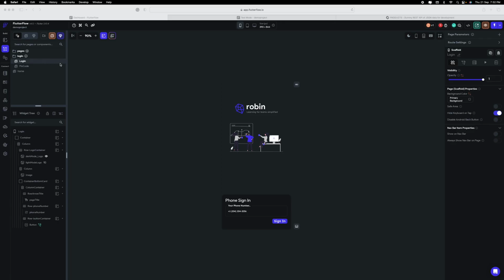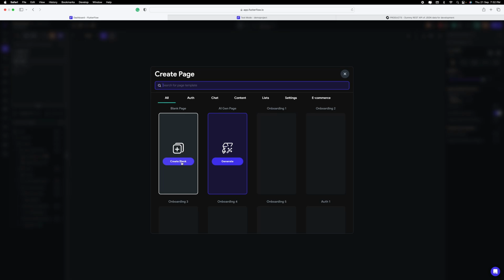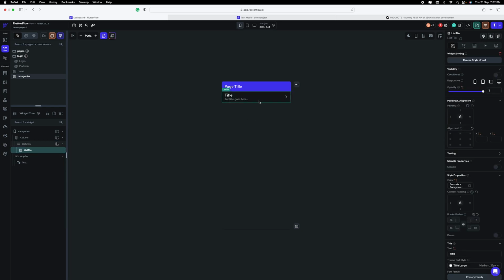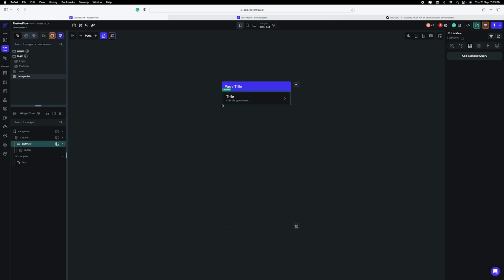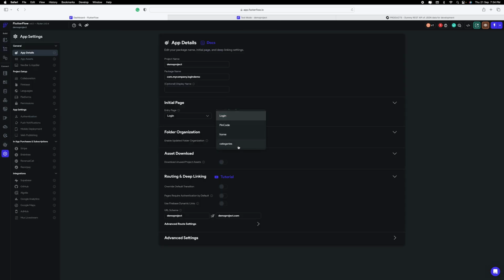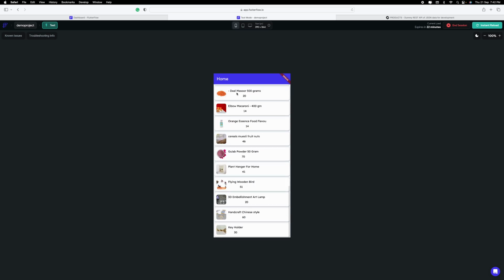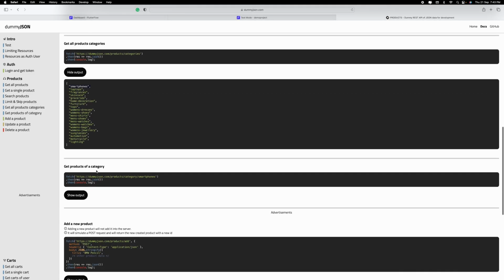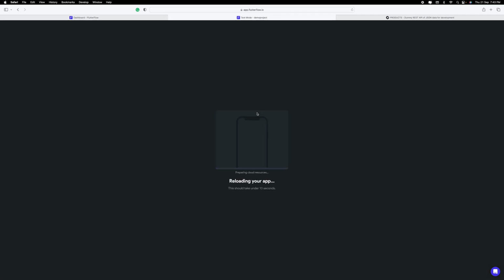Flutter Flow API Integration Tutorial: Calling API, Navigation, and Data Display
Welcome to Part 2 of our Flutter Flow API Integration tutorial series! In this comprehensive guide, we'll show you how to take your Flutter Flow app to the next level by seamlessly calling APIs, navigating to new screens, and dynamically displaying data. Whether you're a beginner or an experienced developer, this step-by-step tutorial will empower you to create engaging and data-driven Flutter Flow applications.

🚀 What You'll Learn in Part 2:

Making API calls from within your Flutter Flow project
Implementing navigation to a new screen based on API data
Designing an intuitive user interface to showcase dynamic data
Creating a seamless user experience with Flutter Flow
Join us as we explore advanced API integration techniques in Flutter Flow, building on the foundation set in the previous tutorial. Elevate your app development skills and bring your digital ideas to life!